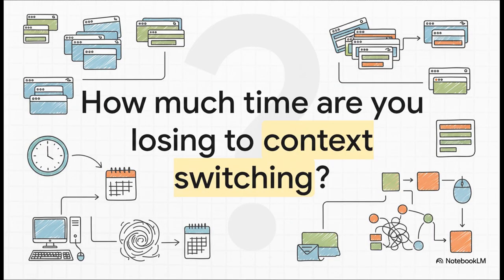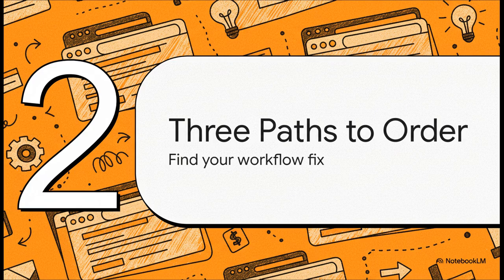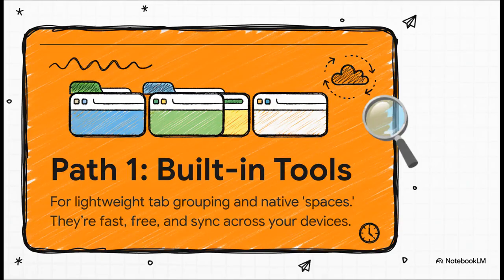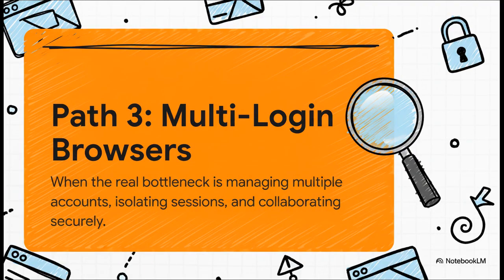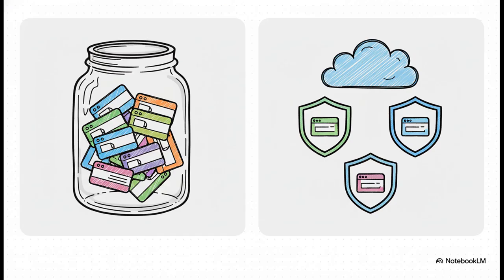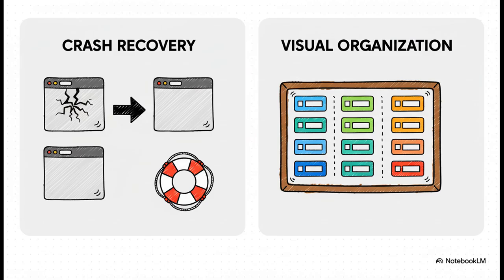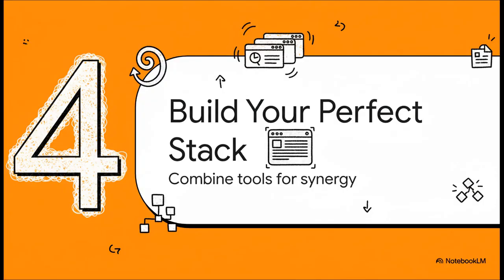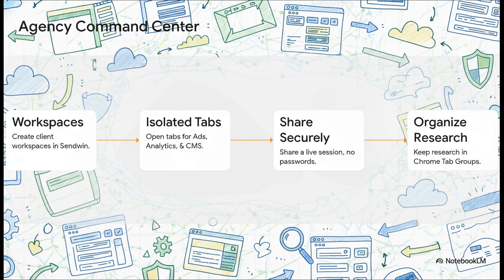Workona Alternatives for Tab & Workspace Management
The video provides an extensive overview of Workona alternatives, categorising tools that manage browser tabs and workspaces to enhance focus and productivity. It sorts these alternatives into three main groups: built-in browser tools (like Chrome Tab Groups), dedicated tab/session managers (such as Session Buddy), and multi-login and cloud browsers (highlighting Sendwin). The text stresses that choosing the right tool depends on the user's primary bottleneck, whether that is simple tab organisation, saving large research sets, or the complex task of managing multiple accounts simultaneously without logging conflicts. Furthermore, it offers an evaluation checklist and various real-world scenarios to illustrate how these different tools can be combined into effective recommended stacks for specific users like agencies or solo consultants.